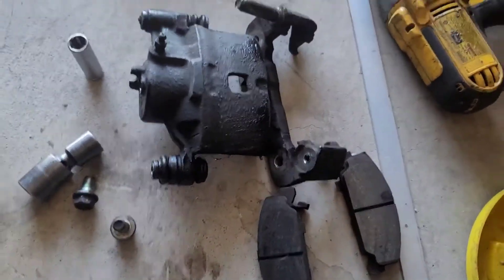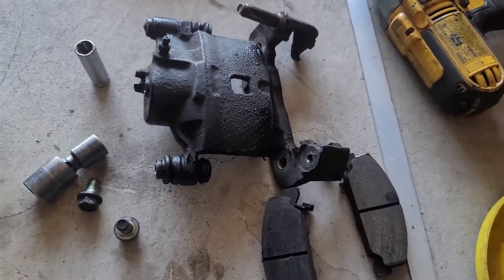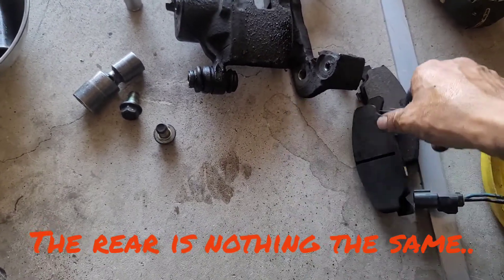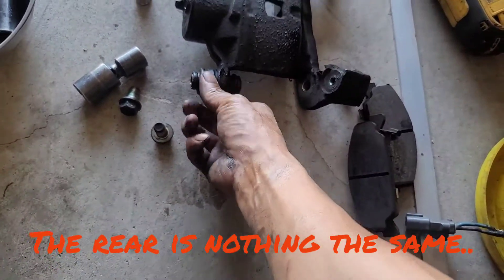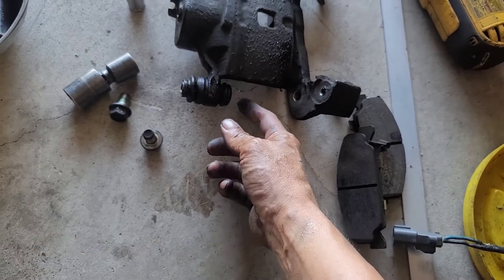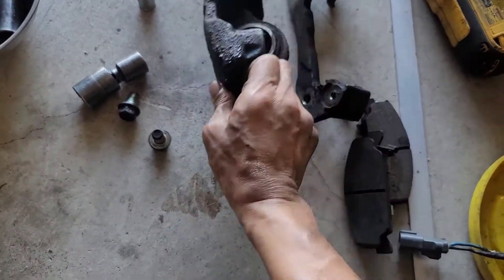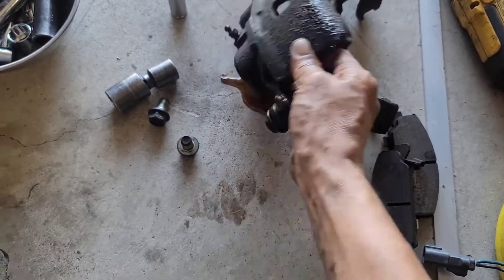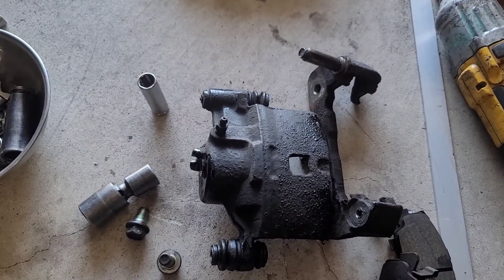coco customs presents tearing down the front brakes for civicapocalypse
tearing apart the front and rear brakes to have them powder coated

Turbo build
pulsar turbo
10 an bung steel
10 an bung aluminum
10 an hose end fitting 60 degree swivel aluminum
nylon stainless steel braided cpe fuel line kit
an hose fitting adjustable wrench
6 an male flare to 1/4" npt pipe fitting adapter for coolant line
14" slim fan push pull electric radiator fan

Exhaust build
Blackhorse racing 3” 76mm stainless steel pipes
Dei titanium 2”x50” exhaust heat wrap with lr technology
Squirrelly 3”x4” flex pipe stainless steel

Charge pipe build
Rev9power 3” aluminum intercooler pipe kit

Welding consumable used
Midwest tungsten 10pk white for aluminum
Midwest tungsten 10 pk red for stainless/steel
Blue demon er308l 1/16” rods stainless steel
Weldcote klear view plus helmet